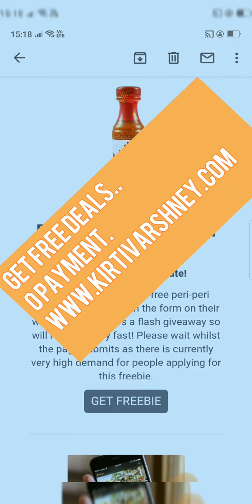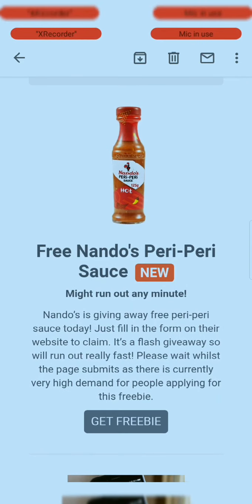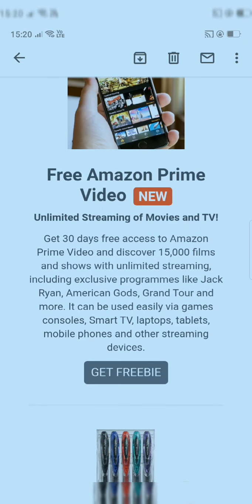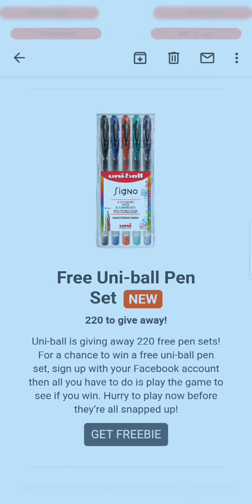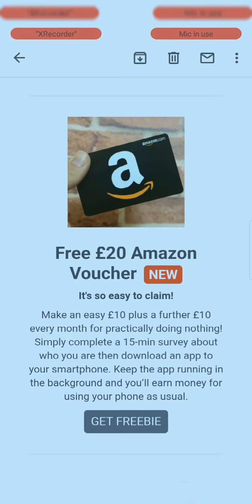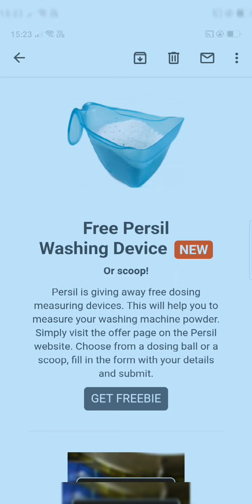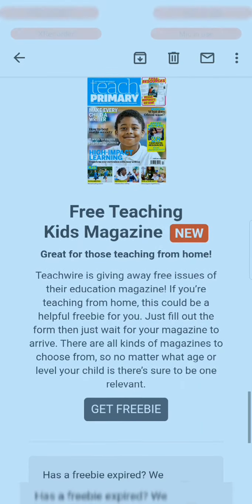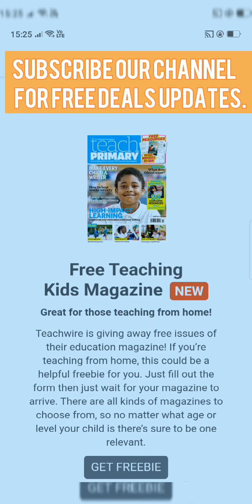Get companies free sample products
Sorry guys...
Remaining deals are no more..

Will avail you tomorrow cool totally free deals.